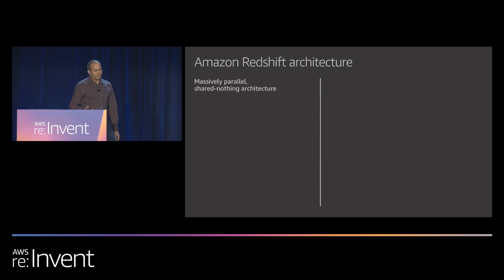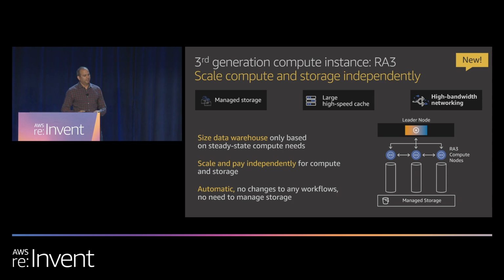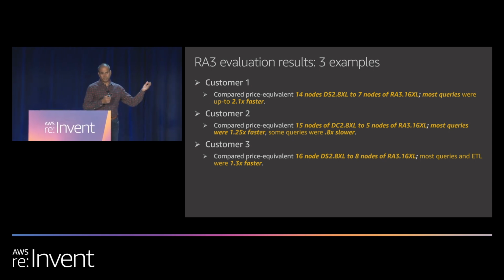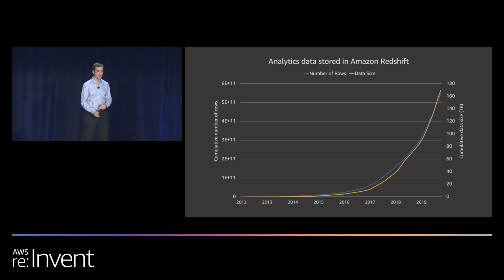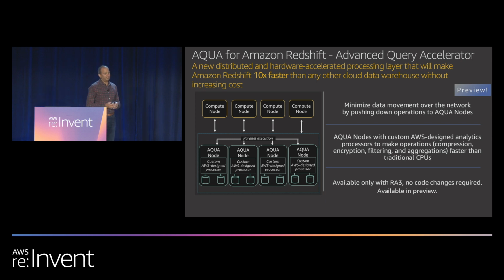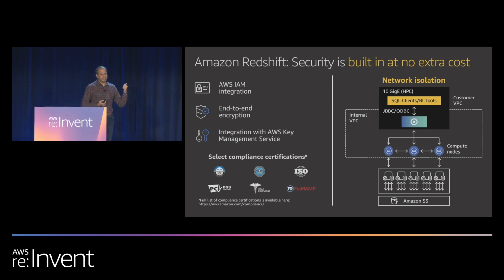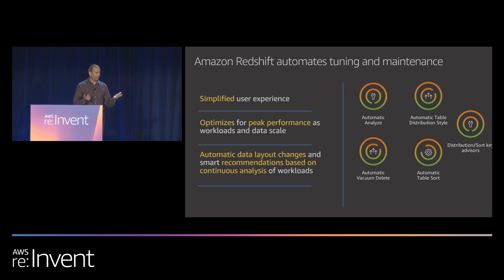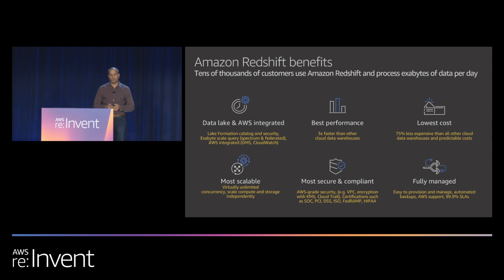AWS re:Invent 2019: [REPEAT 2] How to scale data analytics with Amazon Redshift (ANT335-R2)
Modern cloud data warehouses must be able to scale up and out to handle variable analytics workloads. In this session, we discuss Amazon Redshift's ability to deliver top performance at the lowest and most predictable cost for any use case or workload. Learn how Amazon Redshift handles small datasets with large bursts of query activity, large datasets with complex queries, a mix of frequently queried data and infrequently accessed historical data, a mix of open file formats in an Amazon S3 data lake and structured data in Amazon Redshift, and more.